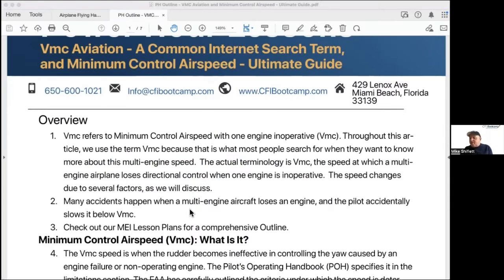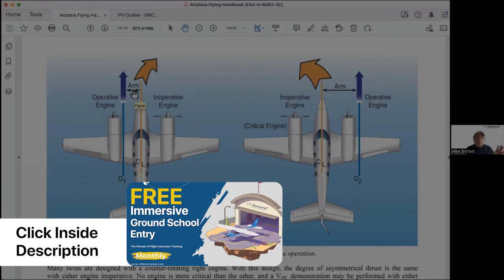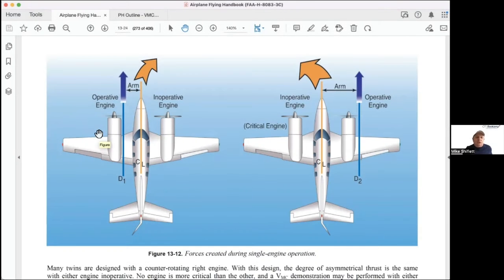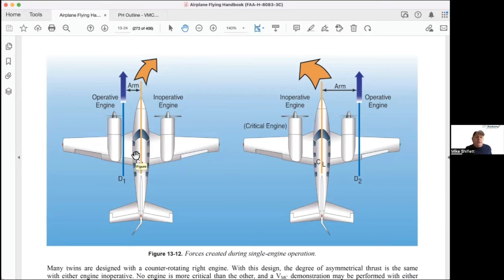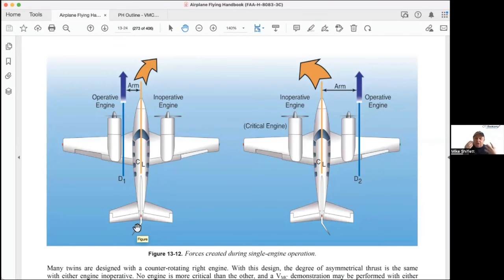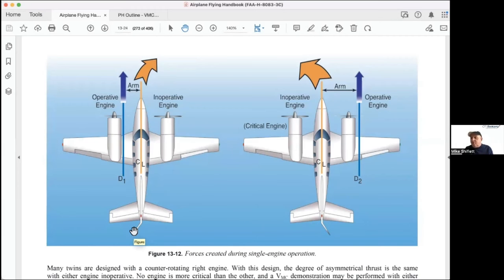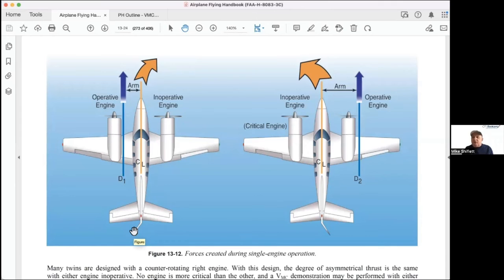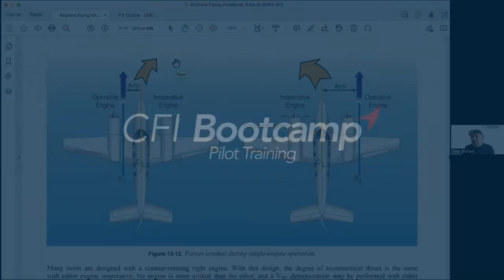Vmc Aviation | Multi-Engine Training - Minimum Control Airspeed - Ultimate Guide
Join us as we give Pro Vmc Multi-Engine Training Tips! 🛬🎓

In this comprehensive guide, we decode the intricacies of Vmc, demystifying its terminology and shedding light on its practical implications. Whether you're a seasoned pilot or an aviation enthusiast, this video offers invaluable insights into the nuanced world of minimum control airspeed.

Delve into the reasons behind the prevalence of Vmc as a commonly searched term and explore its fundamental role in maintaining directional control when one engine is inoperative. We break down the factors influencing Vmc, ranging from weight and setup to the surrounding environment, providing a holistic understanding for pilots.

To enrich your aviation knowledge further, don't miss our MEI Lesson Plans, offering a comprehensive outline to enhance your expertise in multi-engine operations. Elevate your understanding of Vmc and its critical role in aviation safety.

Highlighting key points, our video emphasizes the importance of control, stall prevention, and the role of the critical engine in determining Vmc. Learn about the dynamic factors impacting the published Vmc speed, as per FAR part 25 regulations, and gain a nuanced understanding of how manufacturers calculate this crucial parameter.

As the video unfolds, explore scenarios where Vmc becomes pivotal, and uncover the careful considerations pilots must take into account during training and practical tests. Discover the significance of recognizing a stall before Vmc and the critical engine's role in the overall dynamics of multi-engine aircraft.

To deepen your understanding, we touch upon factors such as maximum available takeoff power, center of gravity, trim configuration, and sea level takeoff weight, which collectively contribute to determining the calibrated Vmc speed. Understand the variations in Vmc under different conditions and scenarios.

In a nutshell, our video aims to empower both aspiring and experienced aviators with a comprehensive guide to Minimum Control Airspeed. Gain insights into the complexities of Vmc, its relevance in aircraft control, and the multifaceted factors influencing its determination.